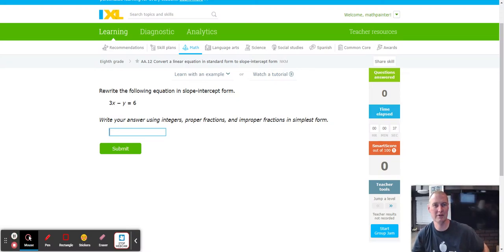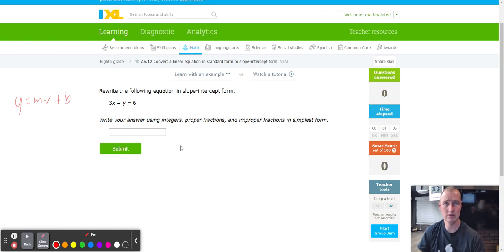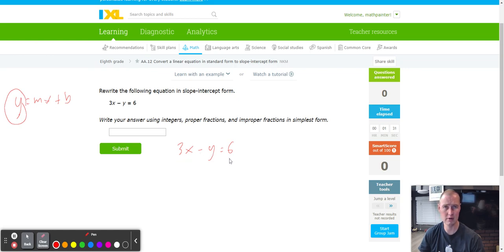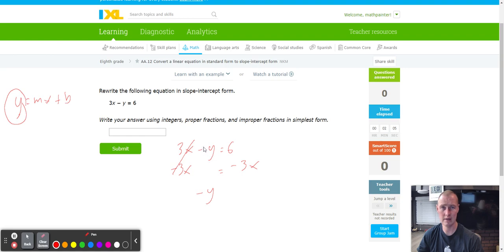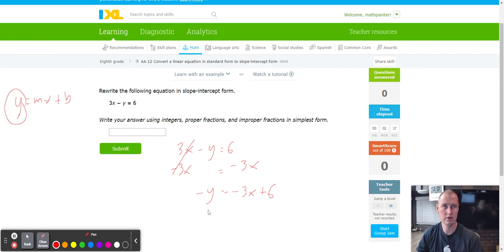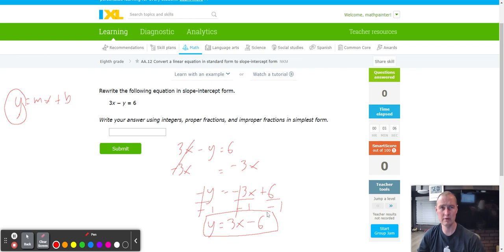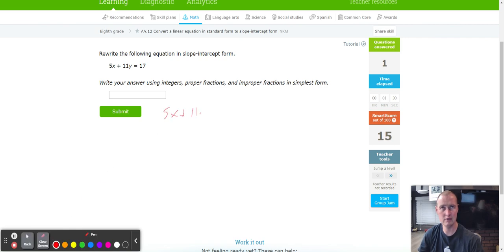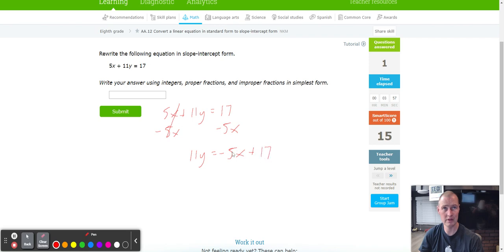IXL AA.12 8th grade math Convert a linear equation in standard form to slope intercept form